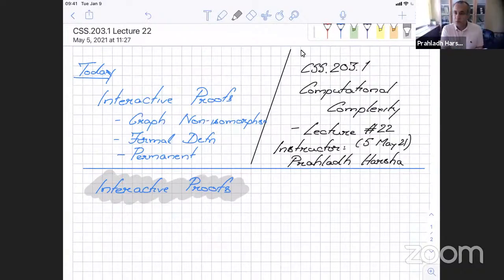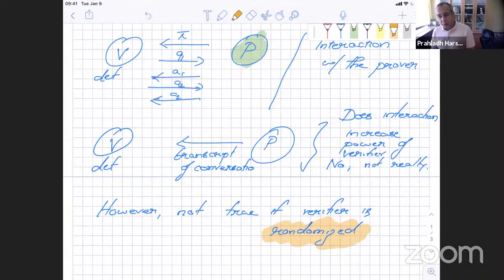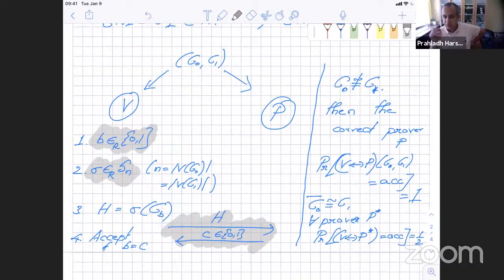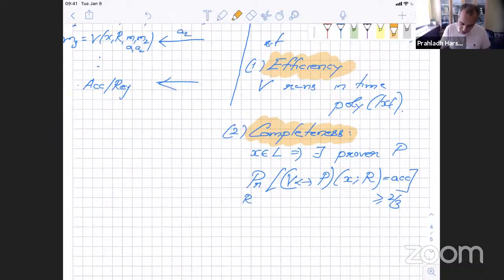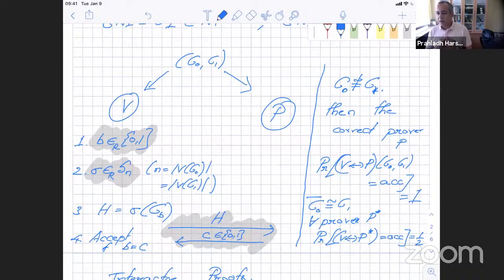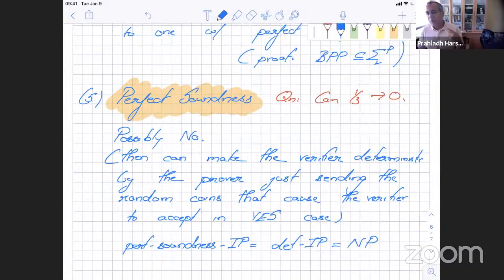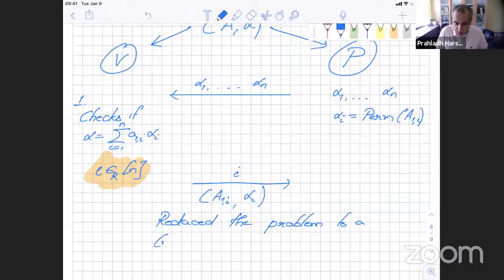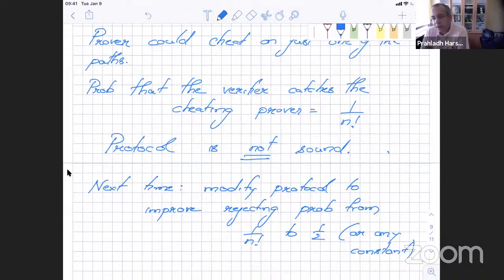[CSS.203.1] Computational Complexity - Lecture 22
Agenda: What is a proof?; Graph non-isomorphism; Interactive Proofs (formal definition); what we can prove; an interactive proof for permanent